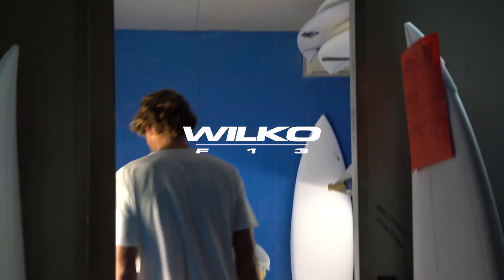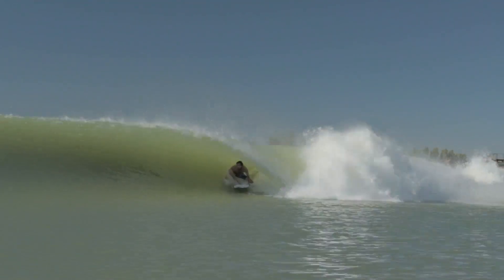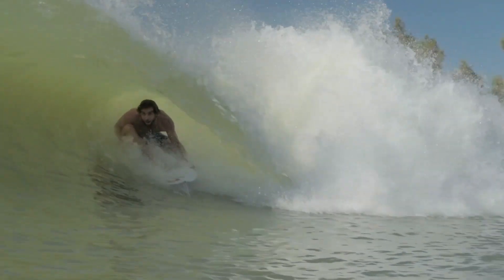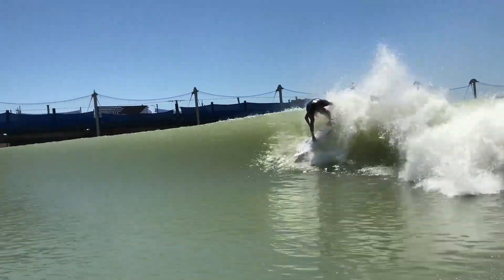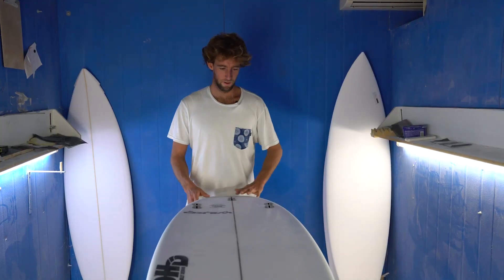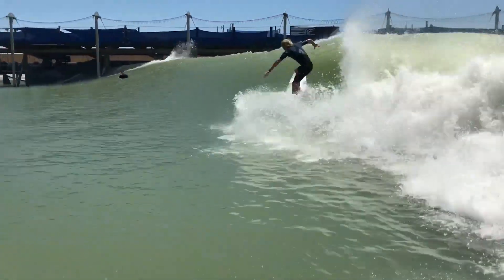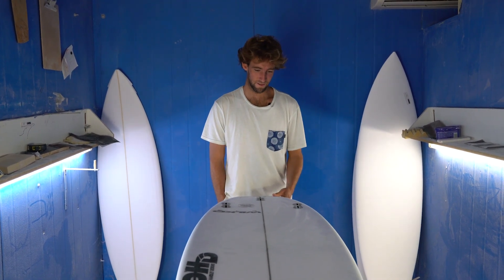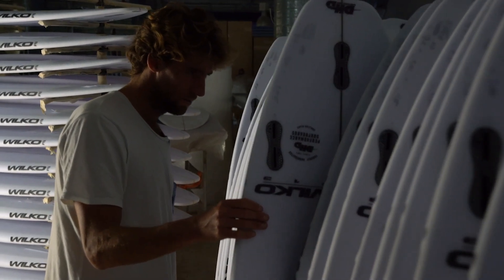WILKO F13 and the Wave Pool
Matt Wilkinson breaking down his new small wave performance model the F13 and the up-and-coming wave pool event at the Surf Ranch Pro.

The WILKO F13 is a collaboration between Matt Wilkinson and DHD creating the perfect small wave performance board. Designed with a Flat Deck & 13” wide nose.